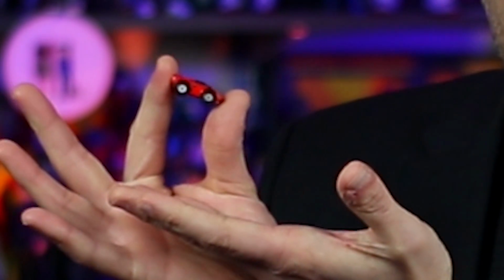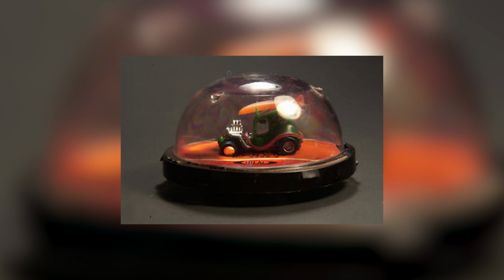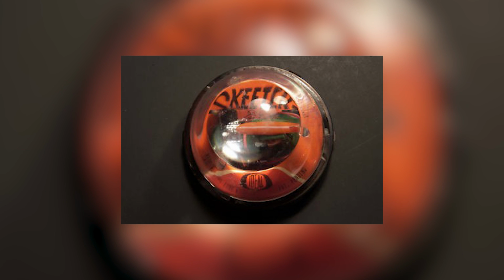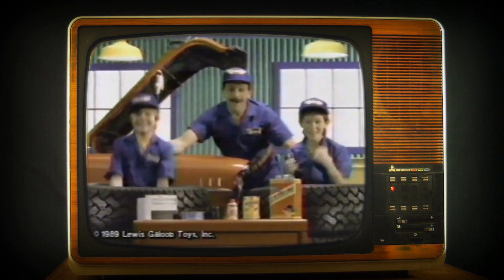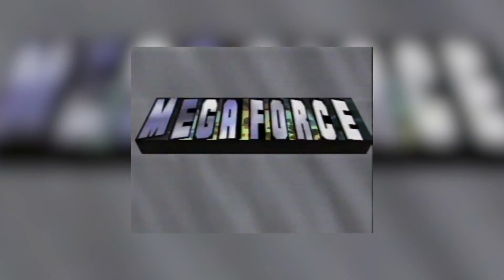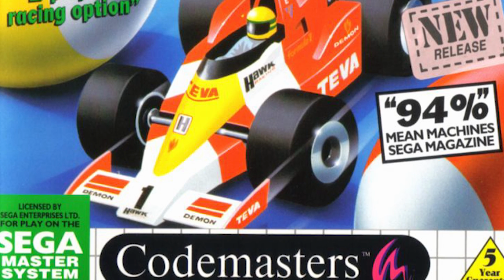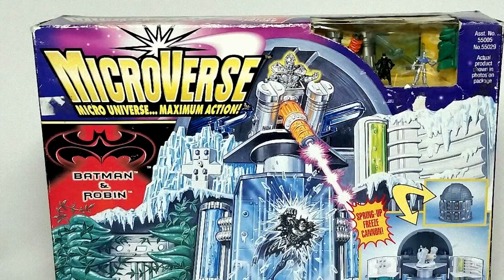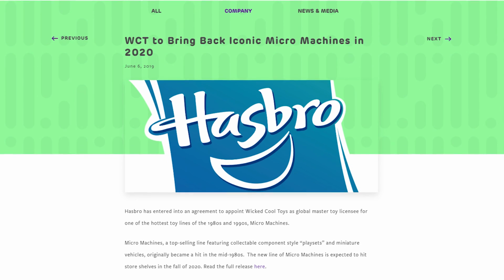The History of Micro Machines: Fast Talking, Teeny Tiny Vehicles of the 80's & 90's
Galoob Toys needed a new hit and an inventor from Wisconsin had just what they were looking for.

These tiny, detailed toy vehicles were everywhere in the late 80's and 90's and covered almost every IP from Star Wars to Star Trek, Indiana Jones, Mighty Morphin Power Rangers and a ton more.

But they we also known just as much for their fast talking commercials.